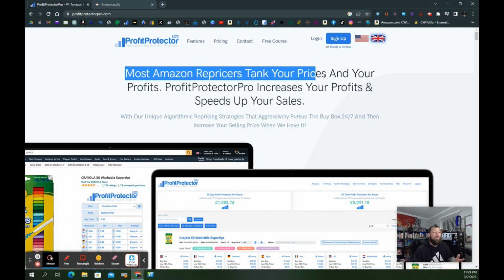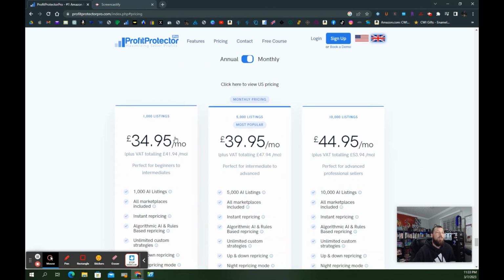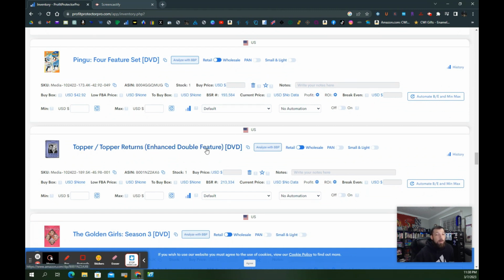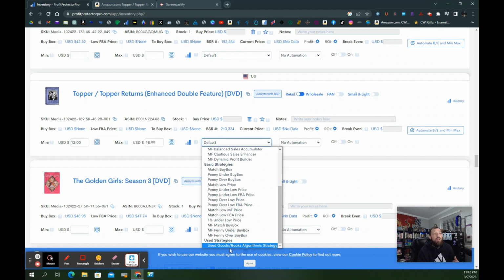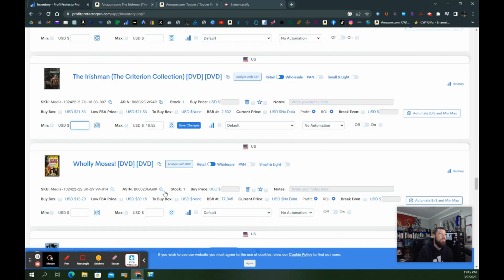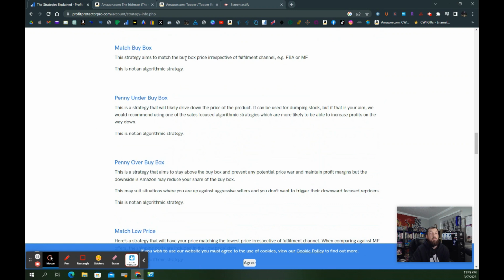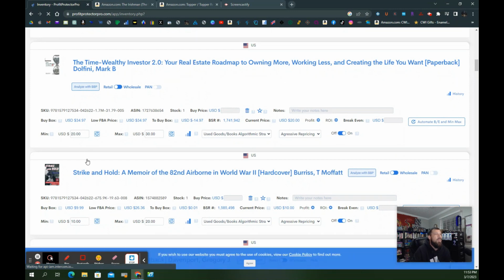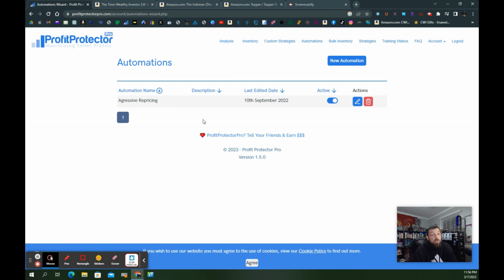Make More Profit With This Repricer For Amazon Sellers - How to Use Profit Protector Pro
Are you struggling to sell your products on Amazon? Repricing is an essential task to help move your inventory and it can be a time-consuming task, especially if you have a lot of inventory to manage. Fortunately, there's a solution: Profit Protector Pro. This powerful third-party seller tool uses AI and algorithms to help you win the buy box and increase the sale price of your items while maintaining the buy box.

In this video, Talton Roberson will show you how Profit Protector Pro works and how it can help you streamline your repricing procedure. we'll dive into the nitty-gritty of repricing with Profit Protector Pro. You'll learn how to create pricing rules, set minimum and maximum prices, and adjust your prices based on your competitors' prices. We'll also show you how to use the tool's advanced features, such as custom pricing rules and automations.

If you're an Amazon seller looking to increase your sales and streamline your repricing process, this video is a must-watch. With Profit Protector Pro, you can take your Amazon business to the next level.

SOFTWARES I USE:

Scoutly - The Best App for Scanning Books!

Accelerlist - The Easiest Workflow For Listing Books!

Keepa Data Features - This Gives You Historical Data!

Keepa Chrome Extension - Allows Keepa To Display On Amazon!

Profit Protector Pro - The Best Repricer For More Profit!